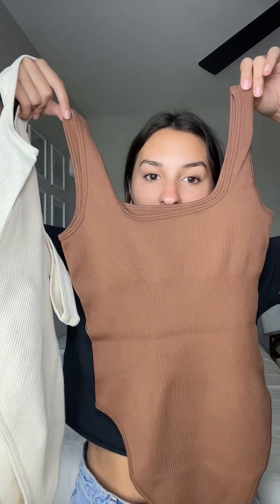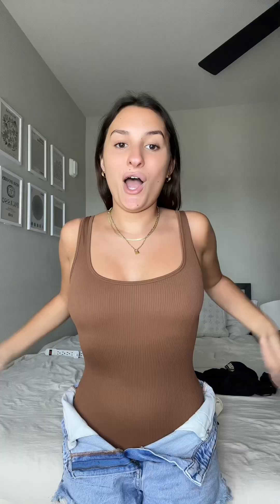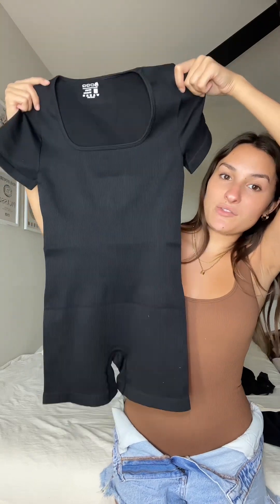some more amazon fashion...any favorites??